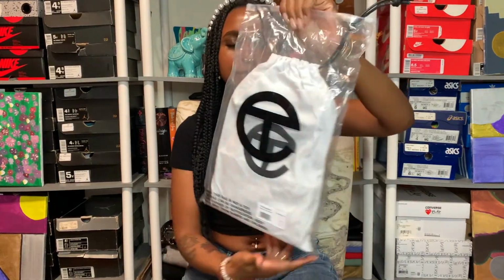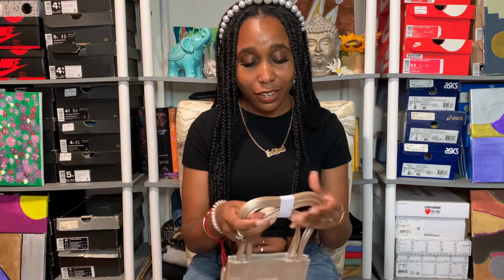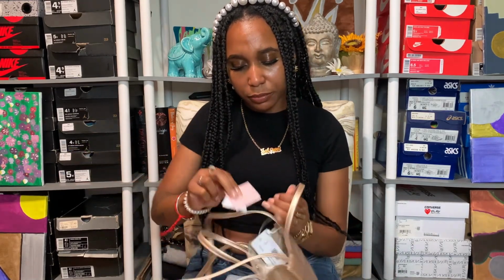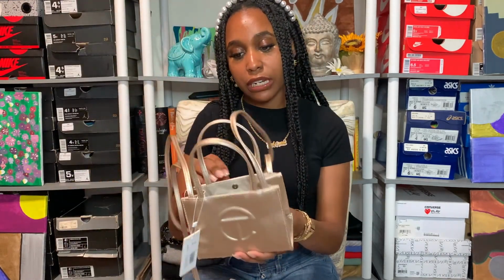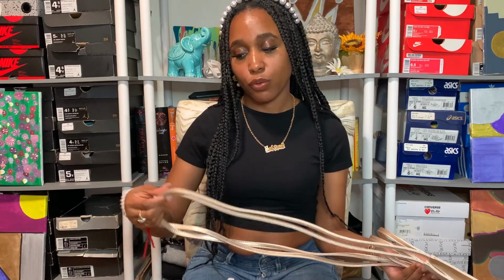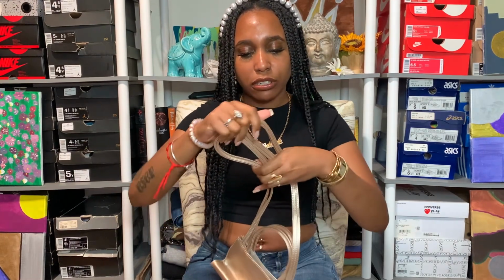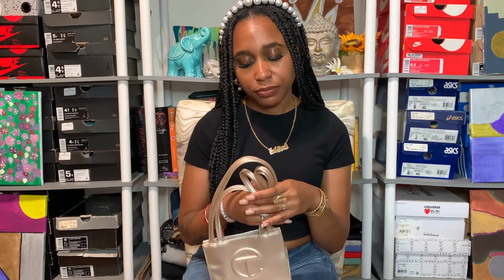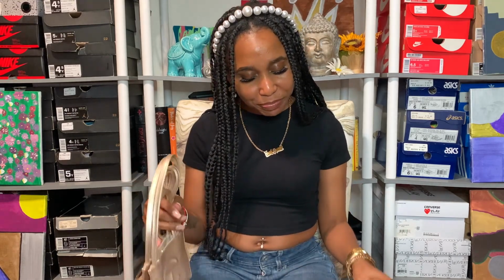Telfar Shopping Bag Unboxing + First Impressions! | God's Queen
This video is an unboxing and first impression of my first Telfar bag! You can watch for shopping experience, pricing, packaging, shipping time and much more! 💜💜